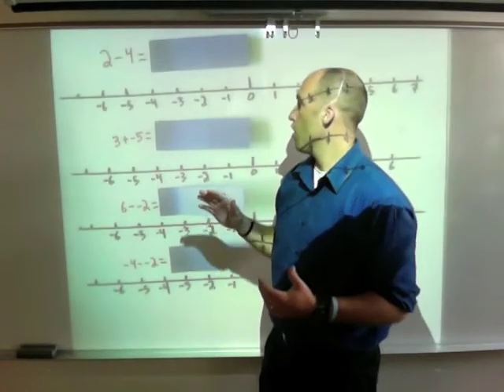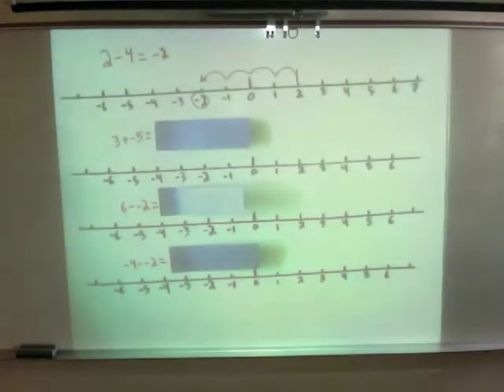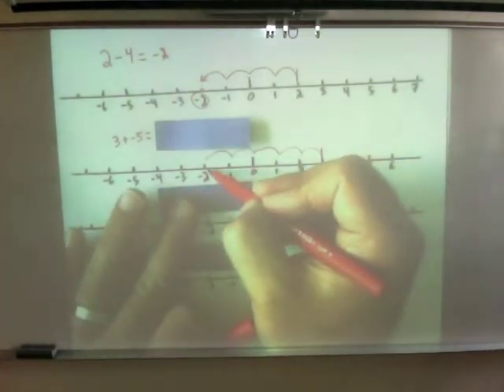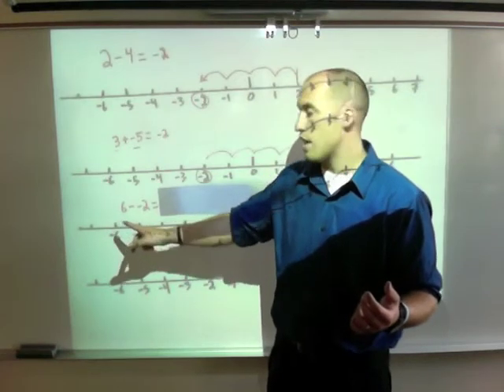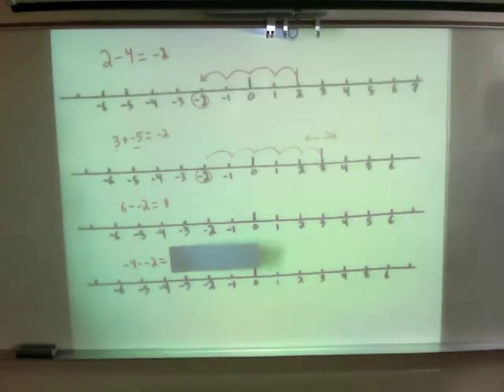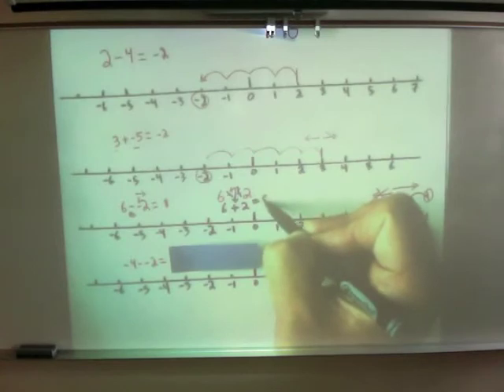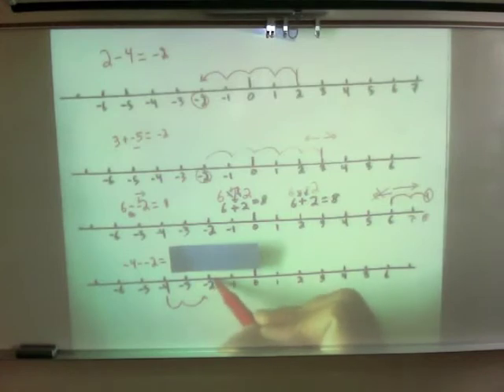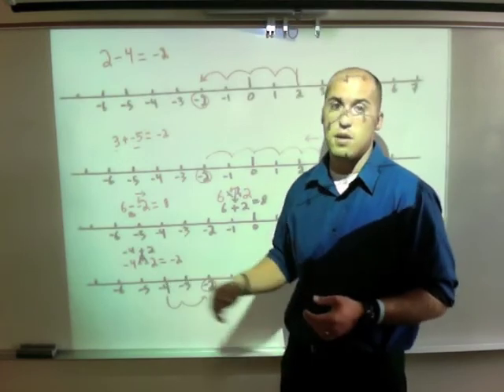4 operations with negative integers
Going over some of the trickier addition and subtraction operations with negative integers